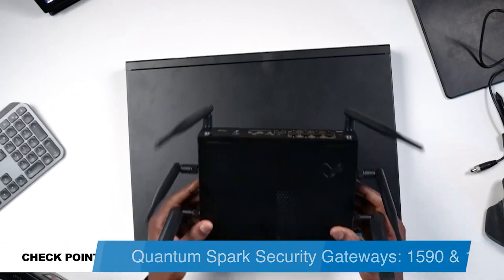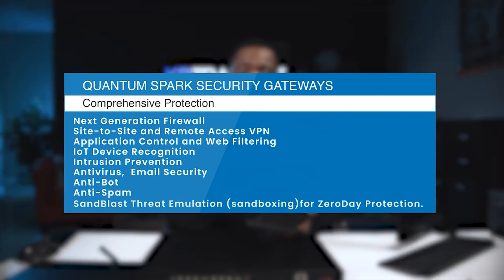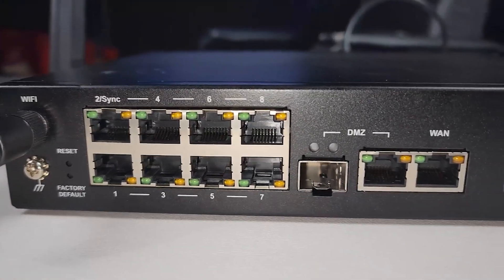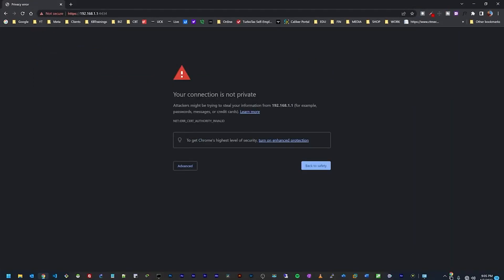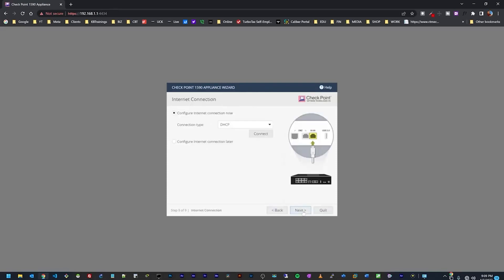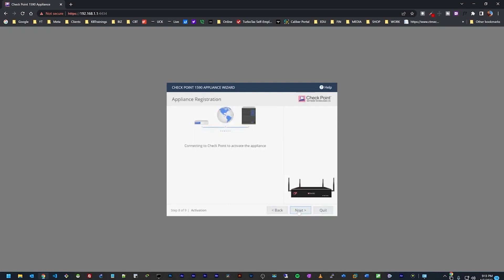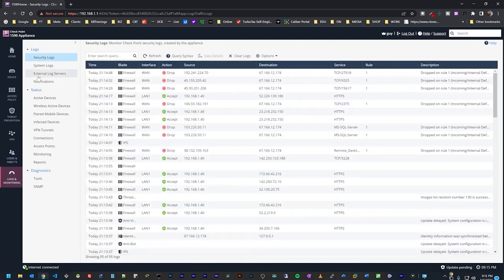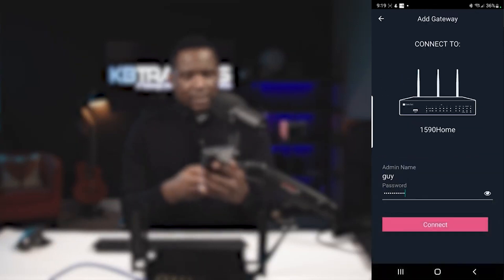Episode 1: Check Point Quantum Spark 1590: Unboxing, Initial Configuration and Watch Tower App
Unboxing and initial configuration of a Check Point Quantum Spark 1590, an SMB security gateway from Check Point loaded with multiple security features for small and midsized businesses (SMB).